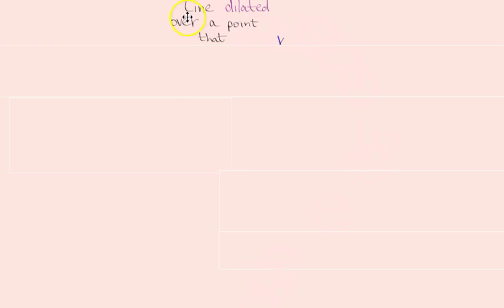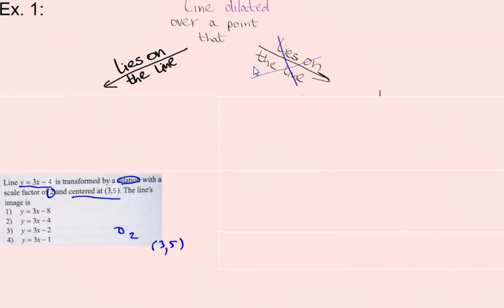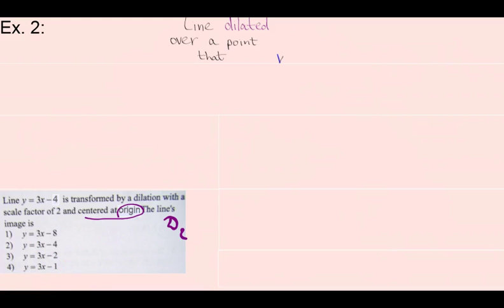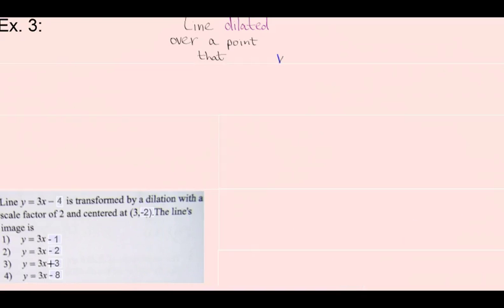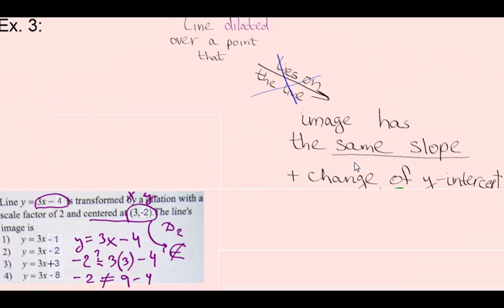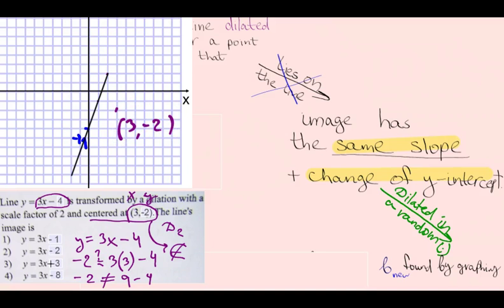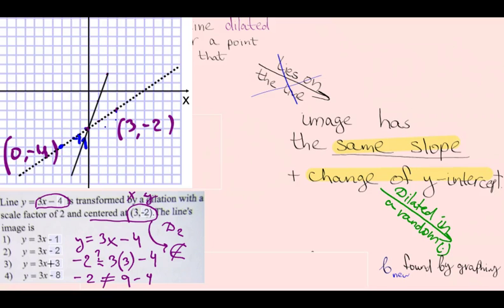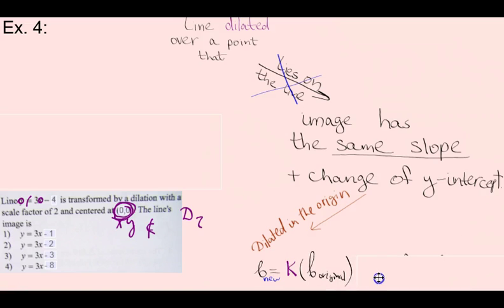SUMMARY: Dilation of a Line